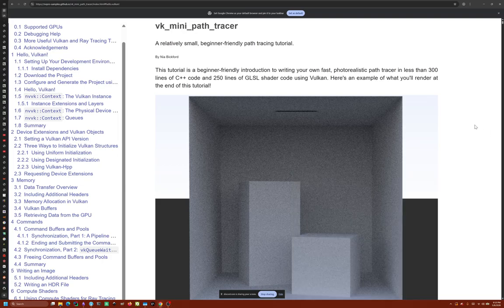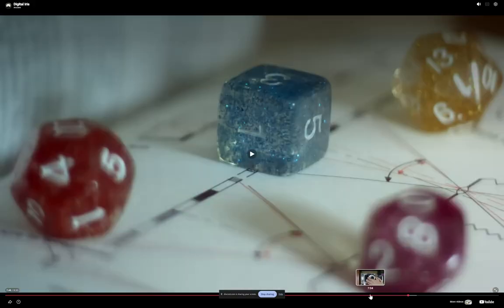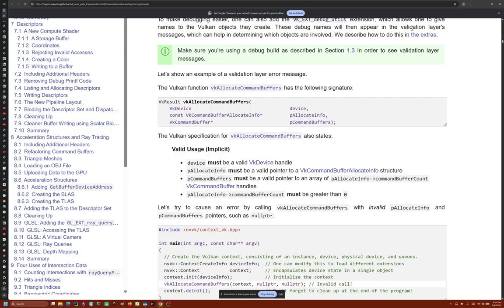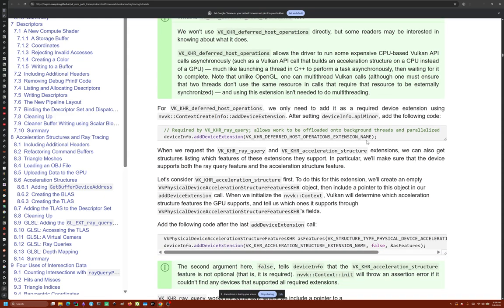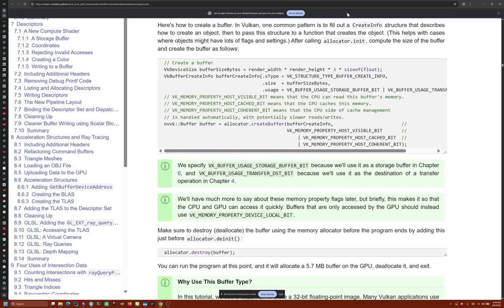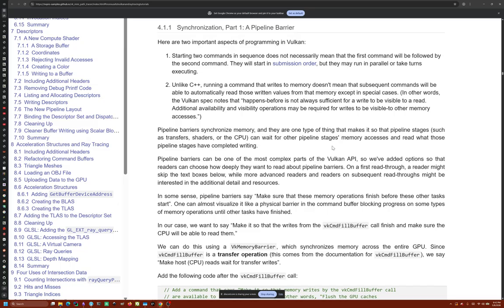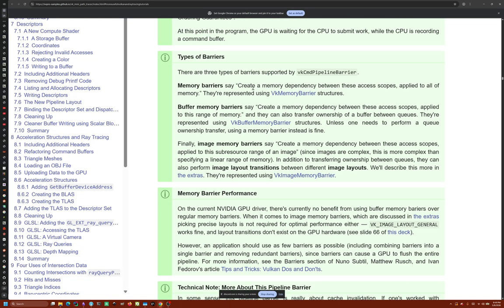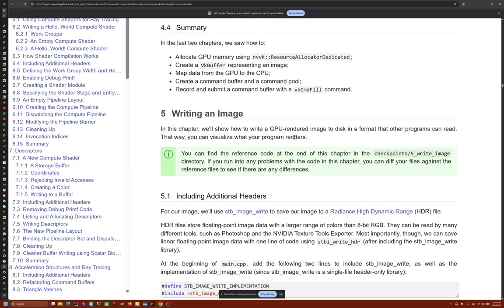vk_mini_pathtracer Group Read [2026-05-08]